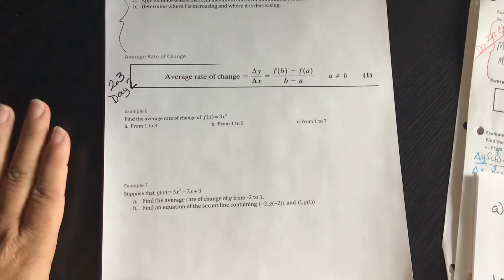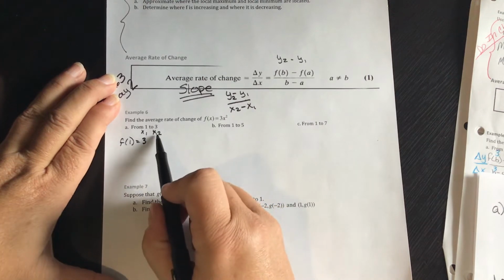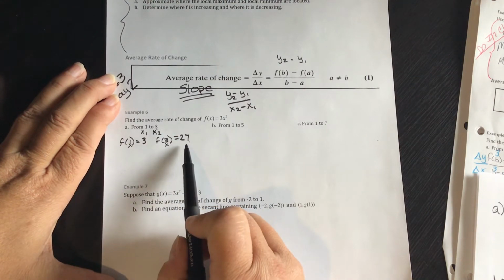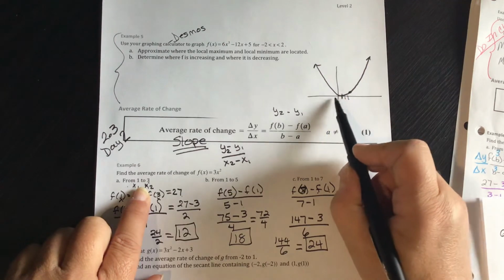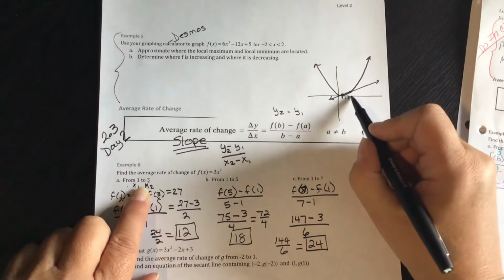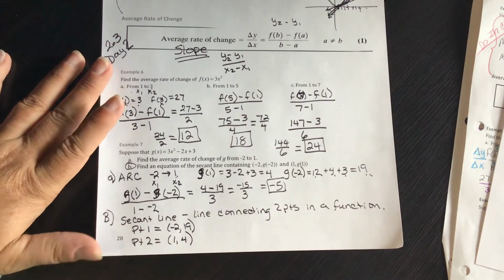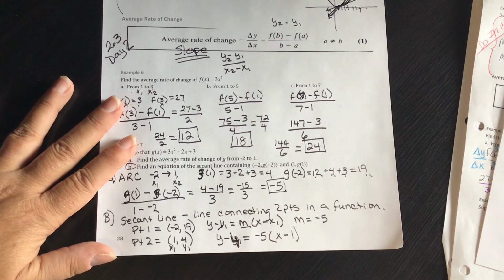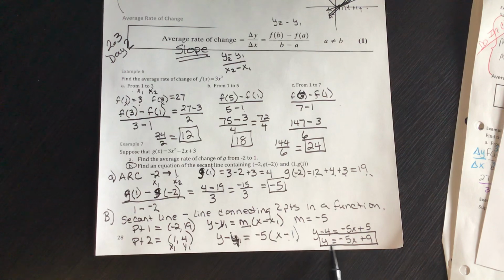PC 2.3 Day 2